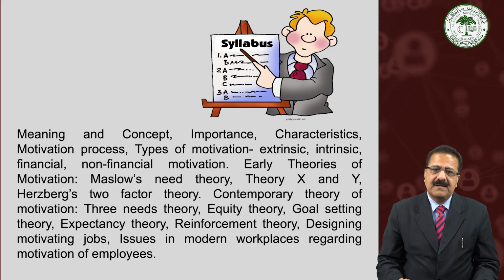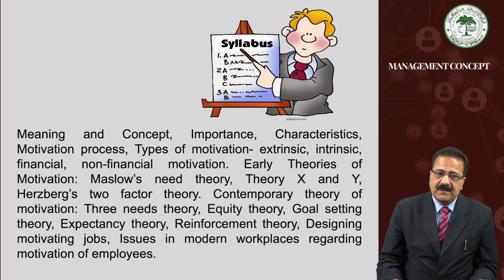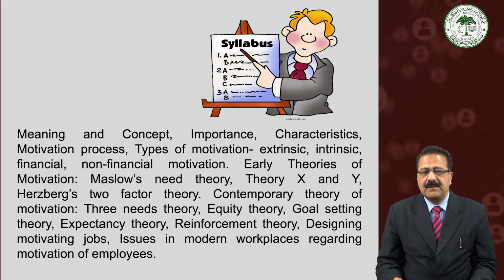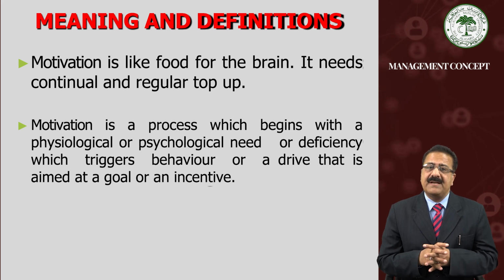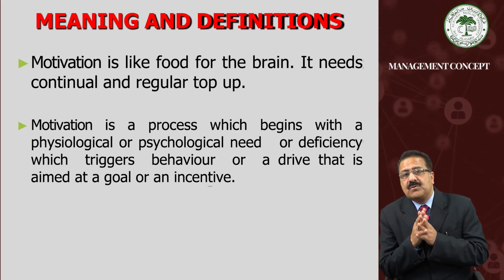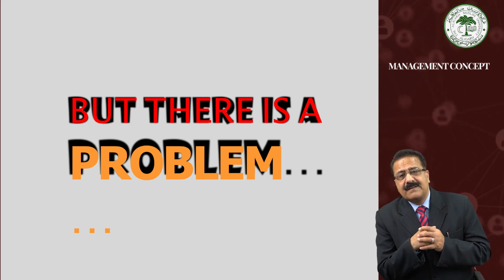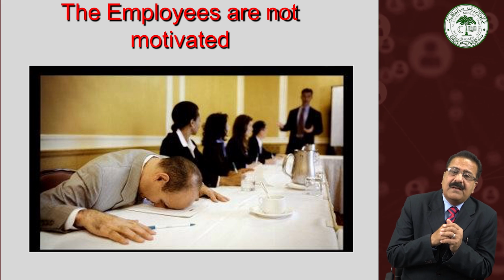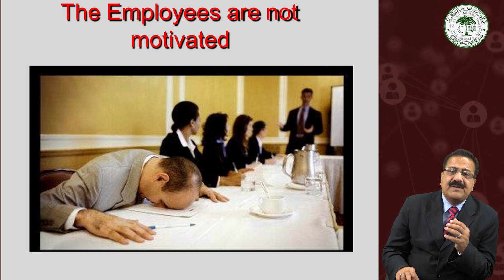Meaning, Definitions Concept and Types of Motivation - Part I